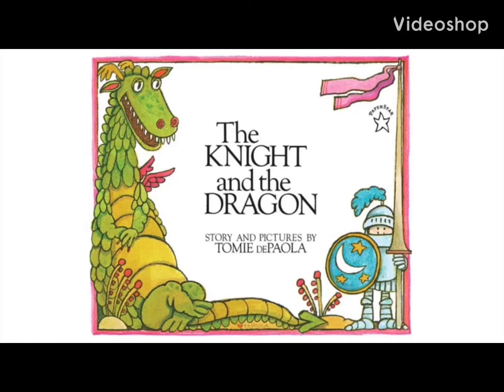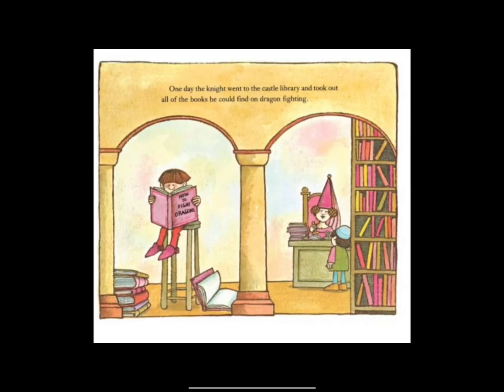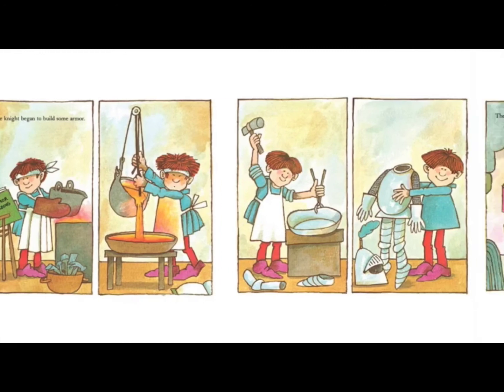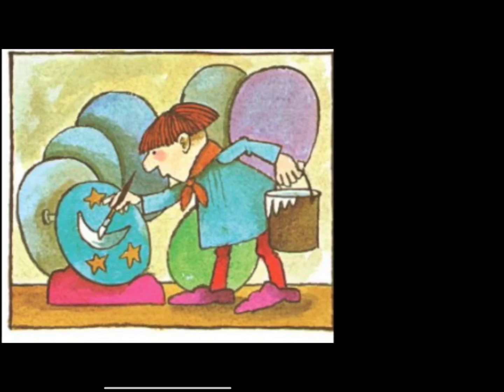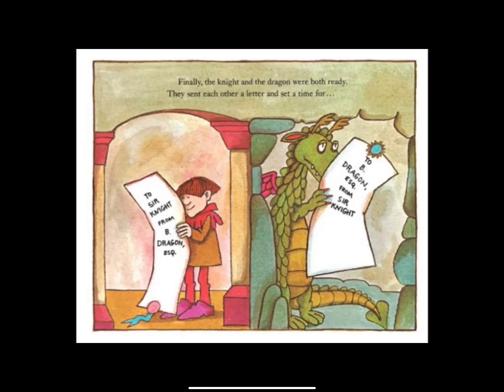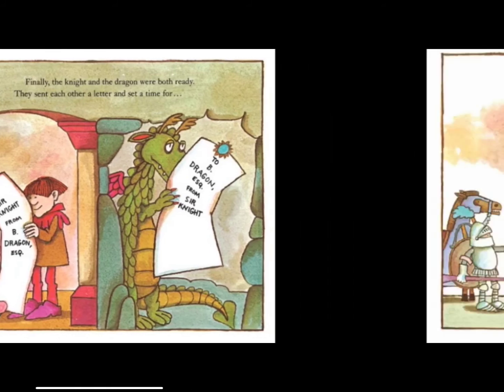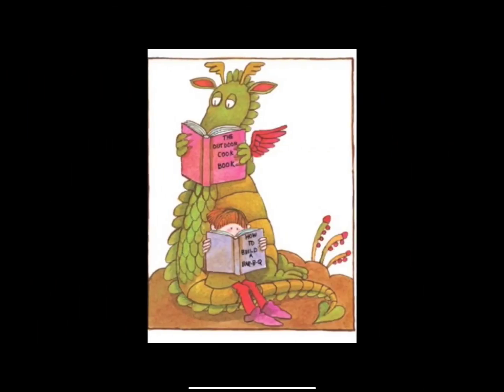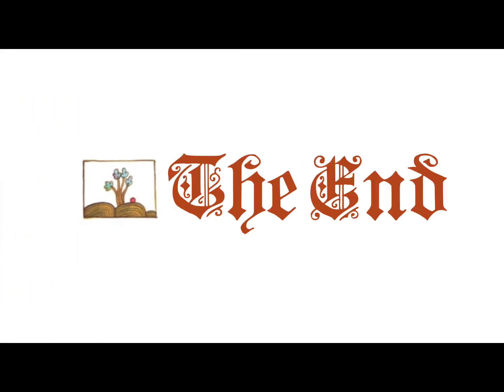The Knight and the Dragon Read Aloud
Mrs. Herbay reads The Knight and the Dragon by Tomie DePaola for her students at Baker Elementary in order to inspire them for this week’s fantasy themed art projects.